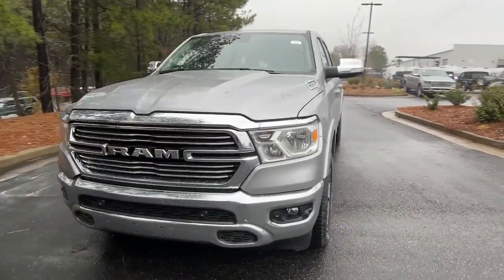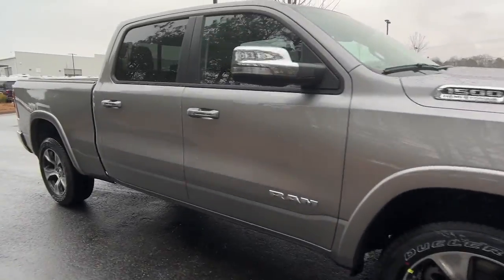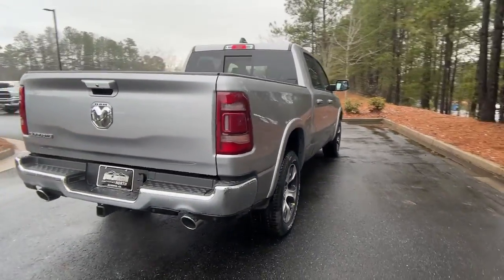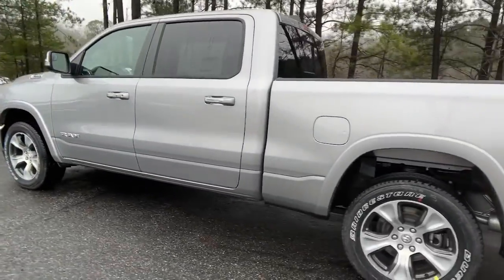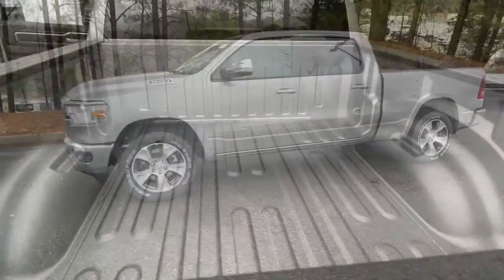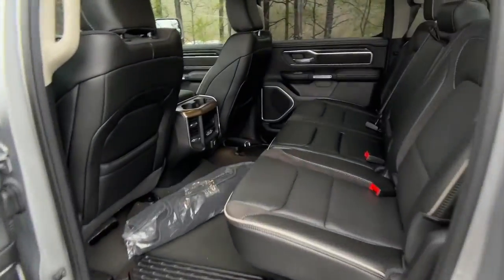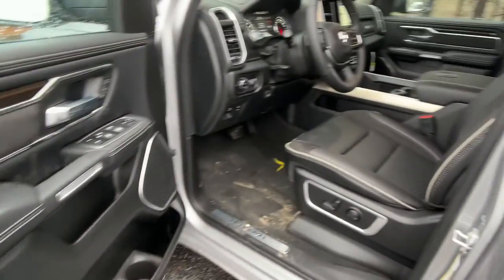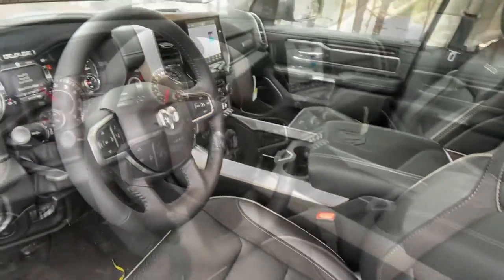2022 Ram 1500 R104128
2022 Ram 1500 Laramie - Stock#: R104128

MUST MENTION OR PRESENT AD AT TIME OF PURCHASE TO RECEIVE ADVERTISED PRICE. Don Jackson Chrysler Dodge Jeep Ram North offers the most competitive prices online. No need to negotiate. After over 50 years in the Automotive Industry Don Jackson has developed the most hassle free used car buying experience in the market. Our award winning Finance Department is waiting to help you secure the lowest interest rate and payment available. No time to come to the dealership no problem! We offer transportation within 300 miles of the dealership. New vehicle pricing includes all offers factory incentives and rebates. THE ADVERTISED PRICE DOES NOT INCLUDE SALES TAX VEHICLE REGISTRATION FEES OTHER FEES REQUIRED BY LAW OR FINANCE CHARGES.
ENGINE: 5.7L V8 HEMI MDS VVT ETORQUE -inc: Active Noise Control System Heavy Duty Engine Cooling Passive Tuned Mass Damper GPEC 5 Engine Controller Dual Rear Exhaust w/Bright Tips HEMI Badge,RADIO: UCONNECT 5 NAV W/8.4 DISPLAY -inc: USB Host Flip Disassociated Touchscreen Display HD Radio For More Info Call Integrated Voice Command w/Bluetooth GPS Navigation SiriusXM w/360L All Radio Equipped Vehicles Connected Travel & Traffic Services All R1 High Radios,WHEELS: 20 X 9 PREMIUM PAINT/POLISHED -inc: Tires: 275/55R20 OWL All Season,BLACK LEATHER TRIMMED BUCKET SEATS -inc: Bucket Seats Delete LED Lamp - Floor Console Bin Full Length Upgraded Floor Console,LARAMIE LEVEL I EQUIPMENT GROUP -inc: Remote Tailgate Release Auto High Beam Headlamp Control Blind Spot & Cross Path Detection Rain Sensitive Windshield Wipers ParkSense Front/Rear Park Assist w/Stop Foam Bottle Insert (Door Trim Panel),PARKSENSE FRONT/REAR PARK ASSIST W/STOP,BILLET SILVER METALLIC CLEARCOAT,BLACK LEATHER TRIMMED BUCKET SEATS -inc: Bucket Seats Full Length Upgraded Floor Console,MANUFACTURERS STATEMENT OF ORIGIN,GVWR: 6 900 LBS (STD),FRONT LIGHTING VALUE PACKAGE -inc: Halogen Quad Headlamps Front Fog Lamps,TRANSMISSION: 8-SPEED AUTOMATIC (8HP75),QUICK ORDER PACKAGE 27H LARAMIE -inc: Engine: 5.7L V8 HEMI MDS VVT eTorque Transmission: 8-Speed Automatic (8HP75),TIRES: 275/55R20 OWL ALL SEASON,33 GALLON FUEL TANK,3.21 REAR AXLE RATIO (STD),ANTI-SPIN DIFFERENTIAL REAR AXLE,Rear Wheel Drive,Tow Hitch,Power Steering,ABS,4-Wheel Disc Brakes,Brake Assist,Aluminum Wheels,Conventional Spare Tire,Power Mirror(s),Integrated Turn Signal Mirrors,Power Folding Mirrors,Heated Mirrors,Rear Defrost,Privacy Glass,Intermittent Wipers,Variable Speed Intermittent Wipers,Power Door Locks,Daytime Running Lights,Automatic Headlights,LED Headlights,Fog Lamps,AM/FM Stereo,Satellite Radio,Bluetooth Connection,Requires Subscription,Premium Sound System,MP3 Player,Steering Wheel Audio Controls,Auxiliary Audio Input,Premium Sound System,Satellite Radio,Requires Subscription,Heated Front Seat(s),Cooled Front Seat(s),Heated Front Seat(s),Seat Memory,Power Driver Seat,Power Passenger Seat,Adjustable Steering Wheel,Trip Computer,Power Windows,Driver Adjustable Lumbar,Passenger Adjustable Lumbar,Pass-Through Rear Seat,Rear Bench Seat,Leather Steering Wheel,Heated Steering Wheel,Keyless Entry,Power Door Locks,Keyless Entry,Power Door Locks,Keyless Start,Universal Garage Door Opener,Cruise Control,Climate Control,Multi-Zone A/C,A/C,Woodgrain Interior Trim,Leather Seats,Split Bench Seat,Auto-Dimming Rearview Mirror,Driver Vanity Mirror,Passenger Vanity Mirror,Driver Illuminated Vanity Mirror,Passenger Illuminated Visor Mirror,Floor Mats,Remote Engine Start,Keyless Start,Smart Device Integration,Smart Device Integration,WiFi Hotspot,Mirror Memory,Power Windows,Power Door Locks,Adjustable Pedals,Trip Computer,Power Driver Seat,Immobilizer,Security System,Traction Control,Stability Control,Traction Control,Front Side Air Bag,Front Collision Mitigation,Tire Pressure Monitor,Driver Air Bag,Passenger Air Bag,Front Head Air Bag,Rear Head Air Bag,Passenger Air Bag Sensor,Child Safety Locks,Back-Up Camera